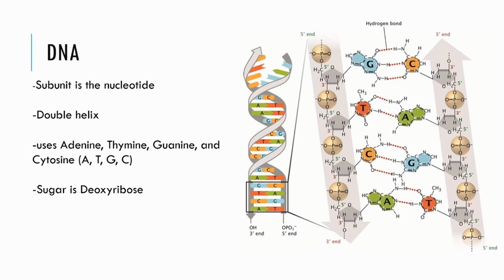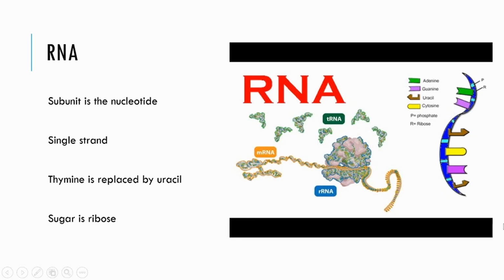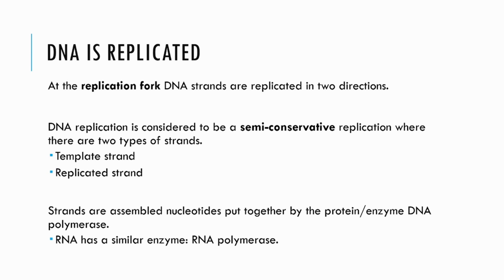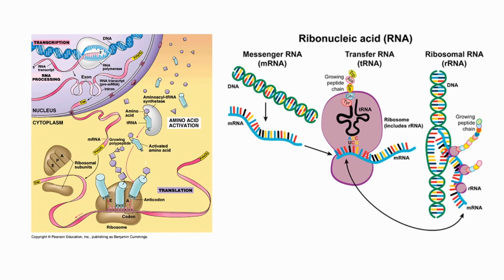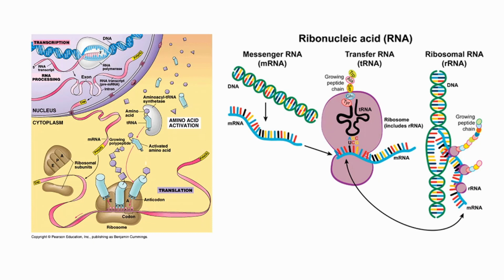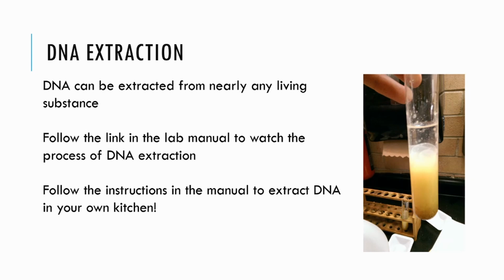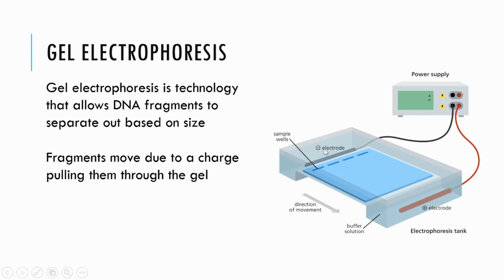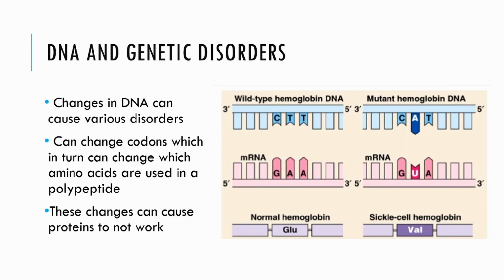DNA Lab 4